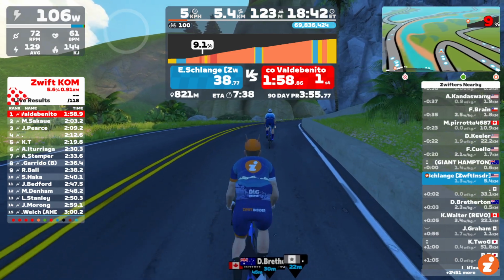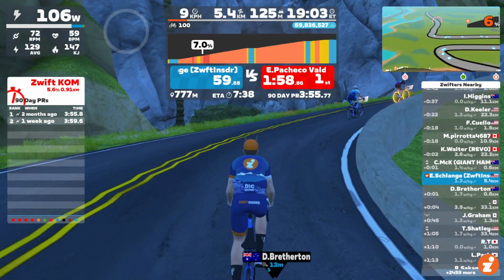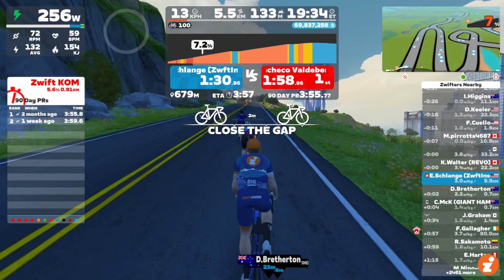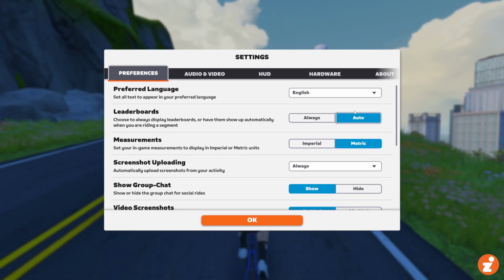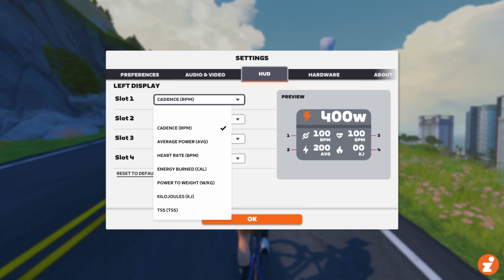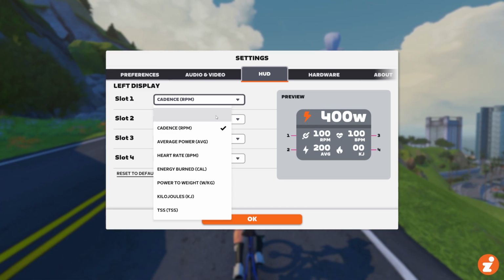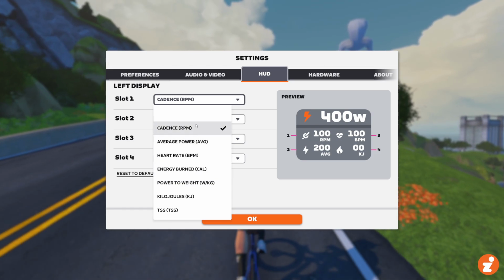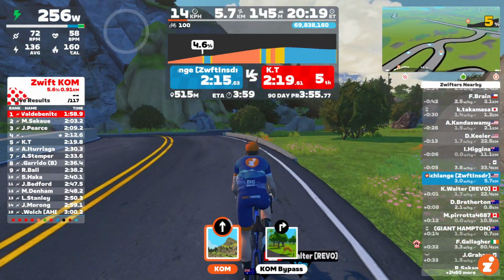Zwift HUD Update - a Quick Walkthrough